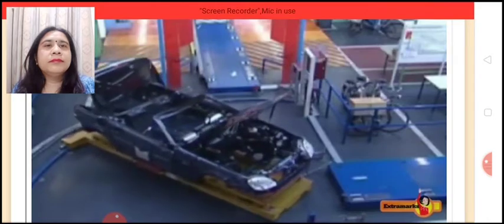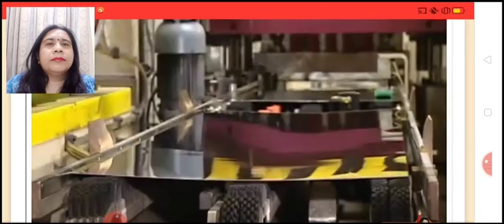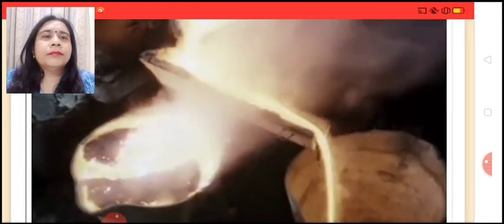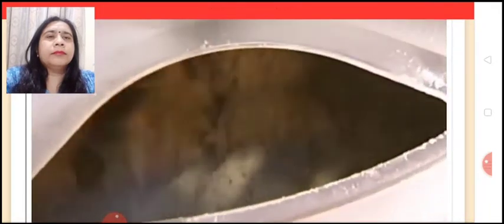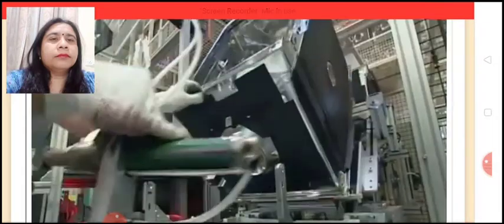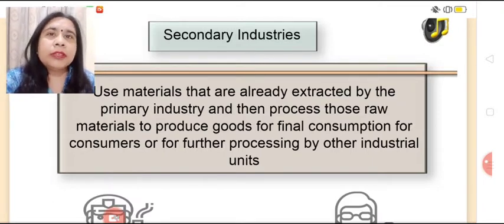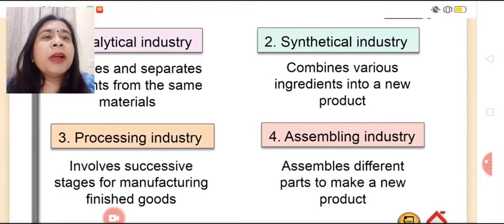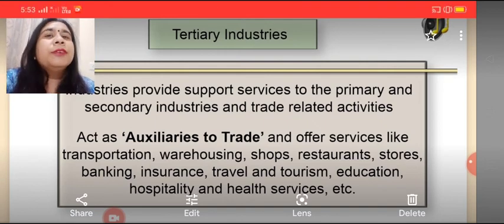Secondary Industries: Analytical, Synthetic, Processing & Assembly/Unit 1/Module 7/Class11/B.Std